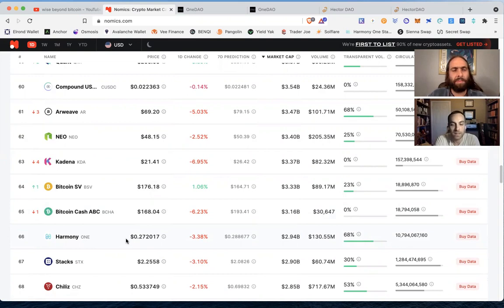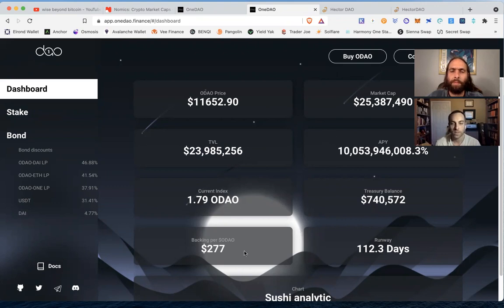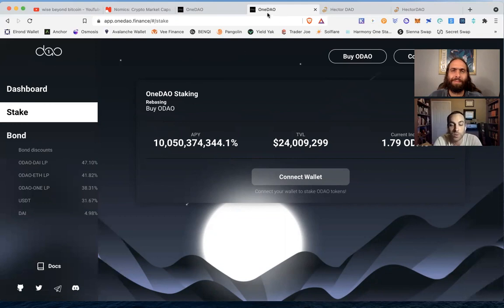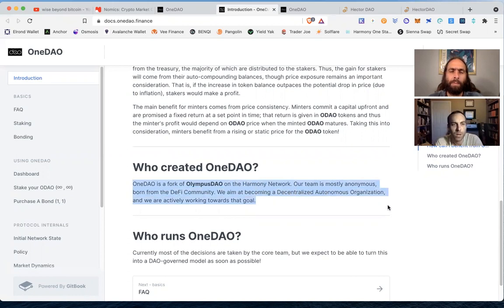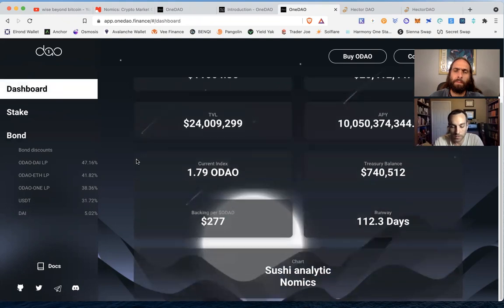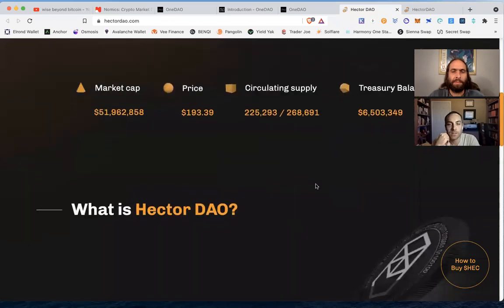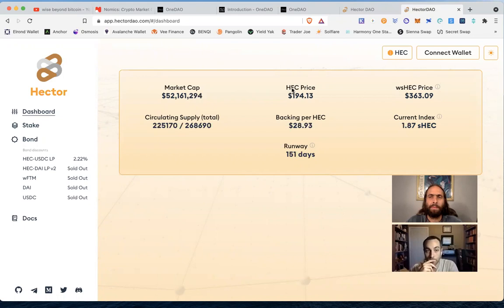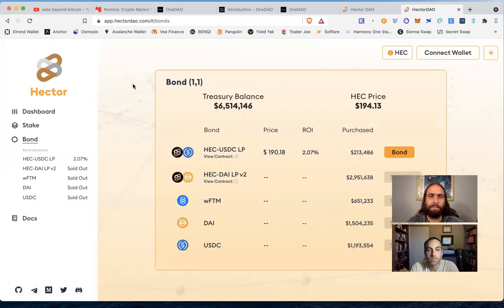Hector DAO & One DAO Develop Reserve Currency on Fantom & Harmony One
✅ Join our livestreams on Mondays from 2-3pm central for interactive Cryptocurrency and DeFi Discussion.

😊All things crypto are open and maxis welcome too😉: Bitcoin, Litecoin, Monero, Ethereum, Polkadot, Cardano, Binance Smart Chain, Smart Contracts, Stable Coins, Layer 2 Solutions, NFTs, Proof of Work, Proof of Stake, Staking, Providing Liquidity, Market Cycles, Creative Destruction, Decentralized Exchanges and more!

💡Our goal is to promote the understanding of cryptocurrency and blockchain technology for building wealth in the new economy: Education, Analysis, Opportunity  .🙏

🦉Visit WiseBeyondBitcoin.com, a Crypto DeFi Hub, to view the top channels and resources on the cutting edge of crypto education, adoption, and research...

✅Time Stamps
0:00 intro
1:00 DAO Reserve Currency Updates
1:30 Harmony One and Fantom to Launch reserve DAOs
2:15 OneDAO - a closeup on the Olympus Fork
5:00 OneDAO docs
6:00 How to buy at a discount with LPs
7:30 Disclaimer and thoughts
9:00 Hector for long-term Fantom Value?
11:30 Eight and others to improve game theory incentives
13:45 Drop a comment and let us know
16:00 Immitation is flattery
17:45 Outro

✅Links from Discussion

          🌞Wise Beyond Bitcoin is a grassroots project and educational resource for crypto beginners and veterans alike; we do not provide commercial, financial or legal advice; if you enjoy the content and would like to support the growth of our channel we appreciate the love and good vibes💚
Bitcoin: bc1q6vfvu5am2cgpmpk5u34n2l9852pasp4kxj70ze
Ethereum & ERC-20 Tokens: 0x9899C6754EDA238f61A5Ed68F192D646eFFC0D92
Cardano: addr1q958dnvg7fceaytmk2qzfjhvffrx6tefuzk9hh02dsh998ngwmxc3un3n6ghhv5qyn9wcjjxd5hjnc9vt0w75mpw220q9d89ng
Solana: 8Uyf6W7excaYvu9vo9C4upNknfcGfEt4dqWZTrLYGRCo
Cosmos: cosmos1rj9uqxw0akuft9aar8l4vhk7vlsg5mh408rpla
Avalanche: X-avax1sya0p73h4d0zh7u7mfctgzhazqcu8zr00pkrm2
Polkadot: 13wx5q2q1SE2PY2piFWAmJim8eUsjpvn1UZYMZ9UGjgyjDXV
Algorand: W3GPYYQAF4CKLBRISAL7RMMW25BH5LA35WYA44C7NJ3FIORSLROQAX4OBU
Tezos: tz1Xj6MFrNvZiLgLVczXrPT5kKJyma4jyd48
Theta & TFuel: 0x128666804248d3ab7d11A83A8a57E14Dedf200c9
Fantom: 0x9899C6754EDA238f61A5Ed68F192D646eFFC0D92
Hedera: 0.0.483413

Thank You and Namaste Y'all!🙏